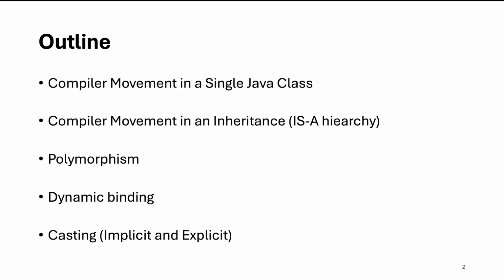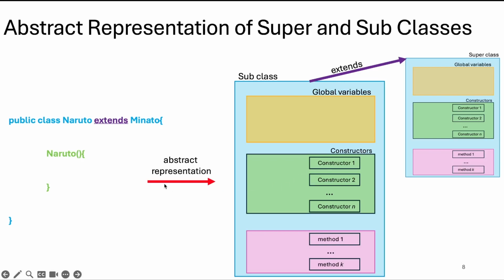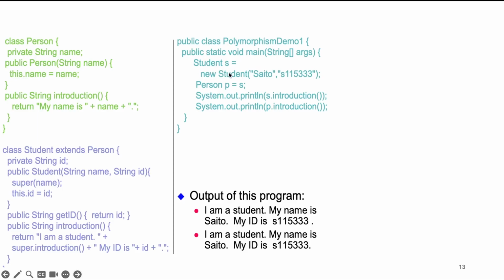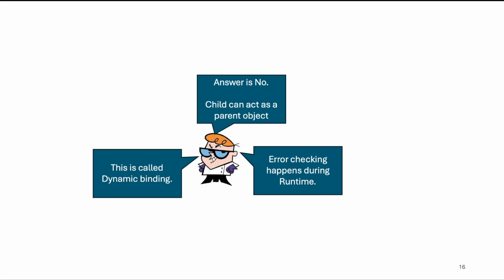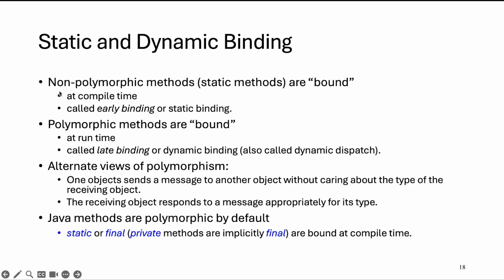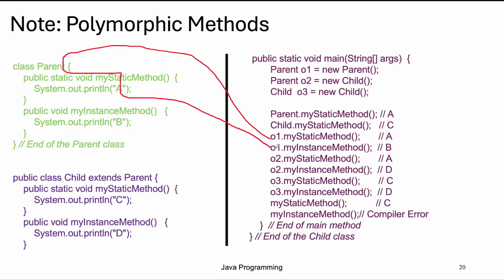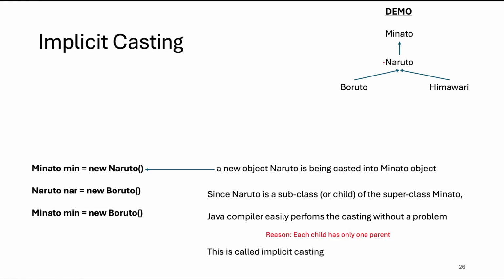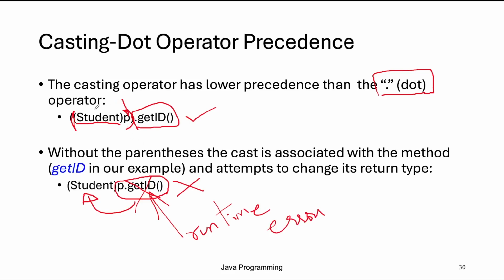8. Lecture on Polymorphism (Part-1)